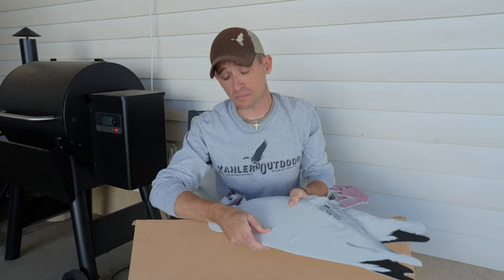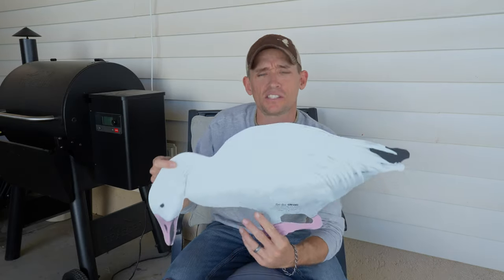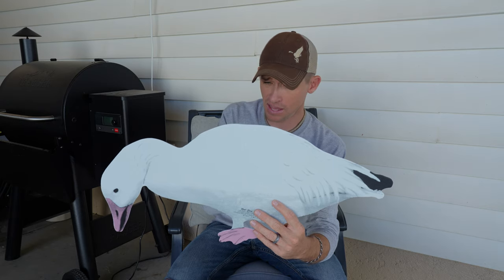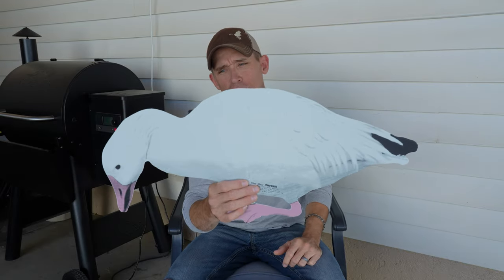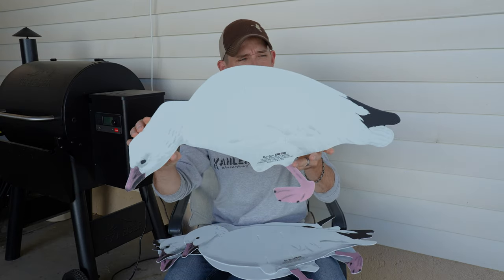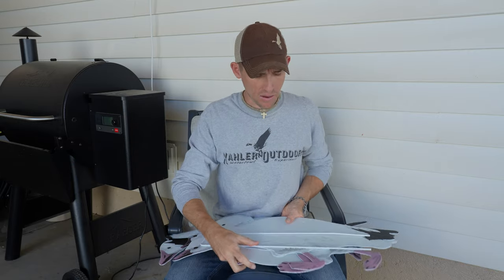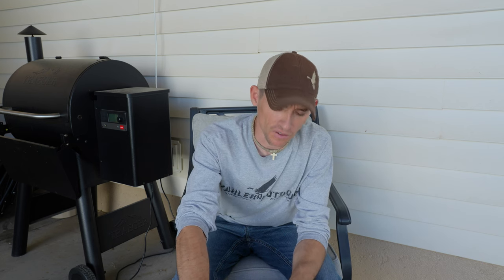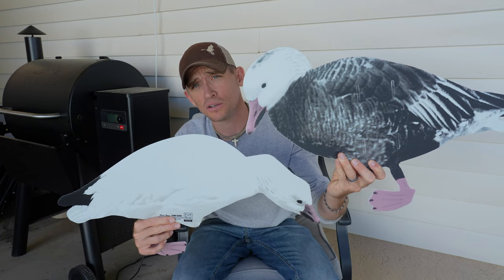Unboxing Econo Snows & Blues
A short clip of what's in our Ecoo Snows and Blues box!